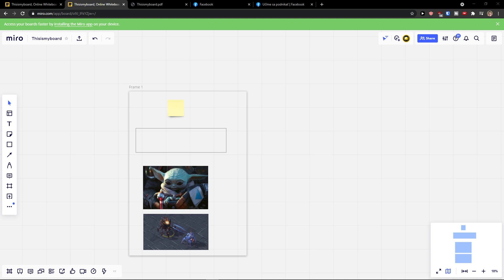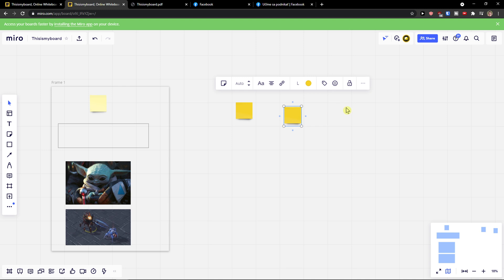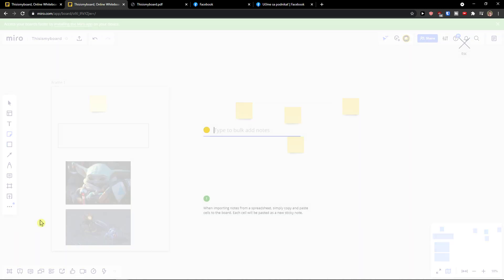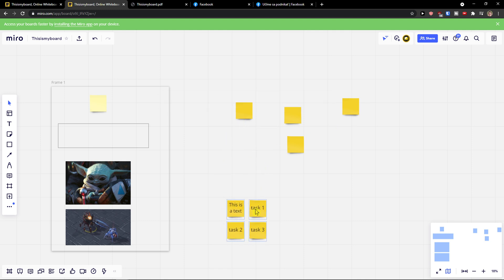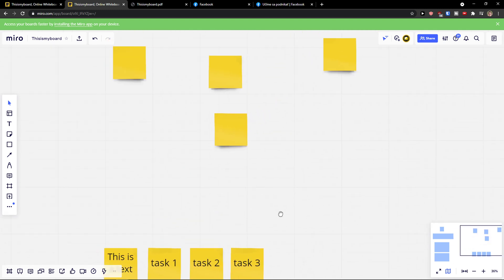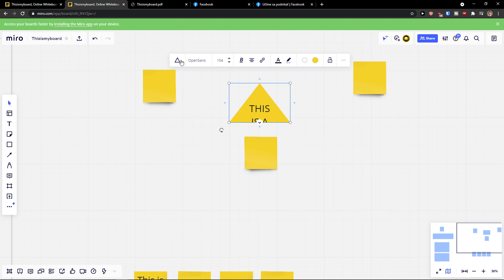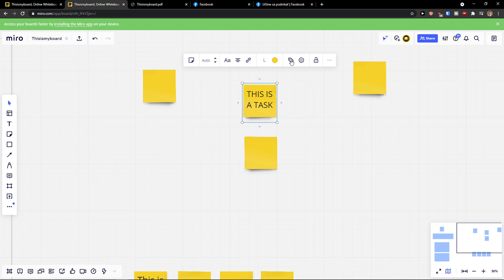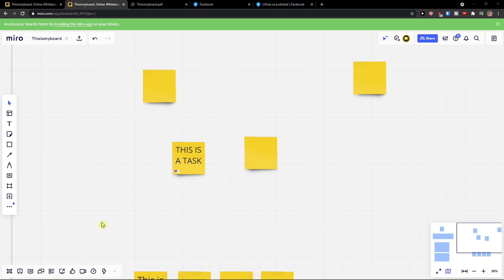How To Add Sticky Note In Miro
In this video you will find out How To Add Sticky Note In Miro

GET AMAZING FREE Tools For Your Youtube Channel To Get More Views:
Tubebuddy (For GROWTH on Youtube):